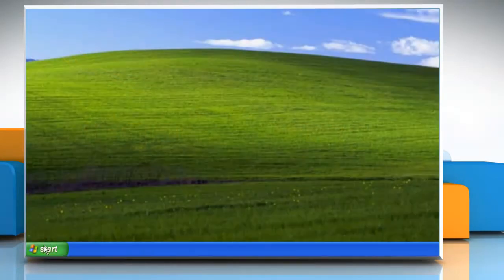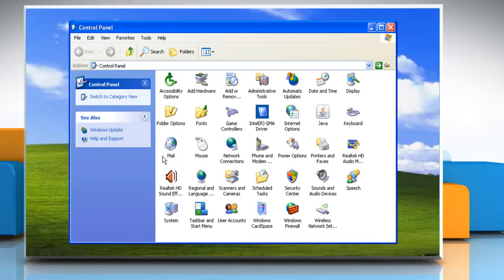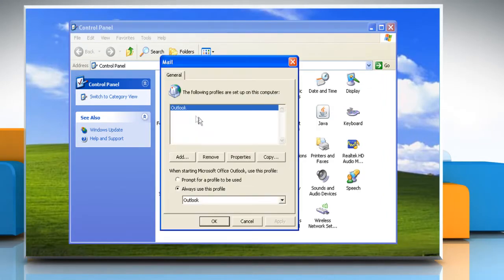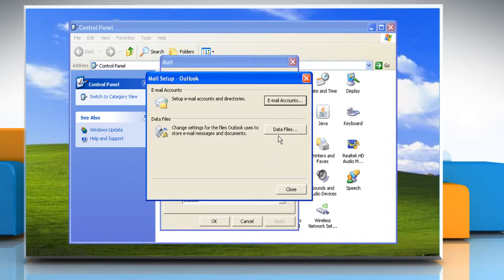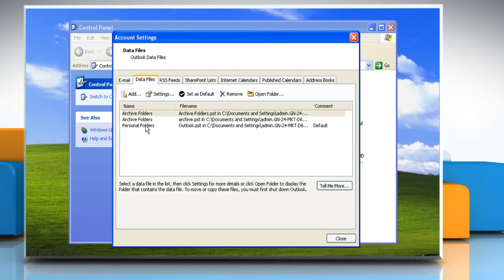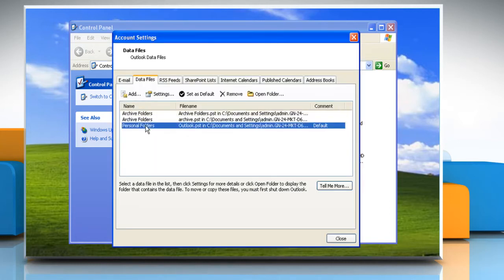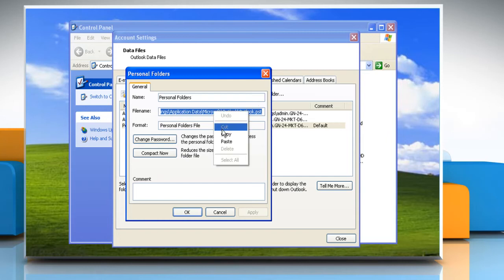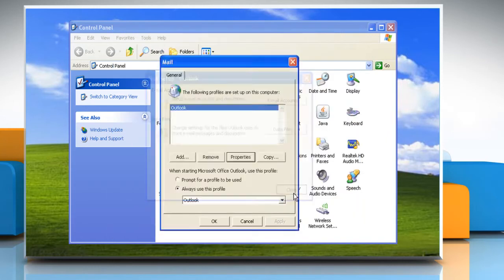How to Backup Outlook 2007 PST File in Windows® XP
Watch the video to make a backup copy of a PST file in Microsoft® Outlook 2007 in a Windows® XP based PC.